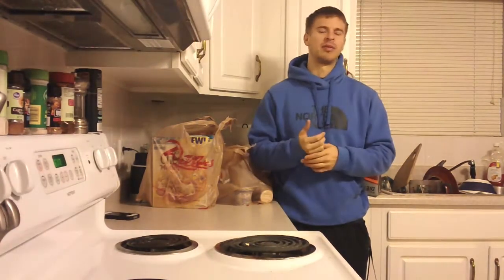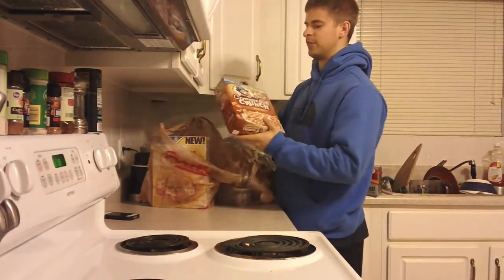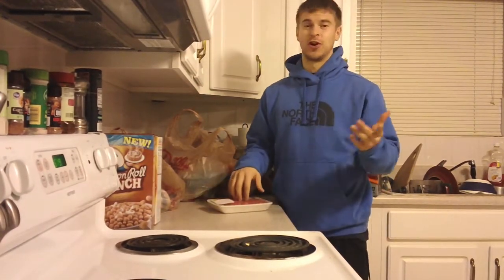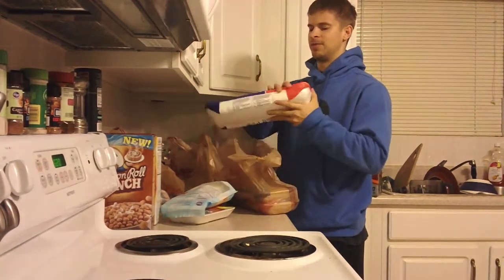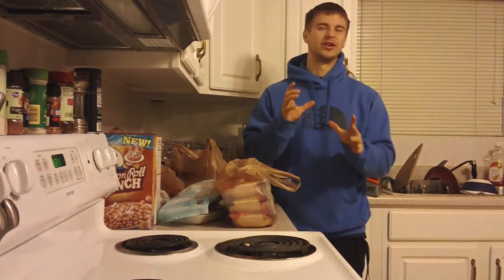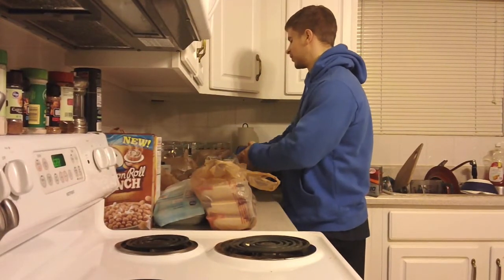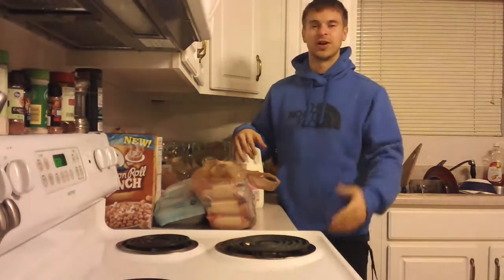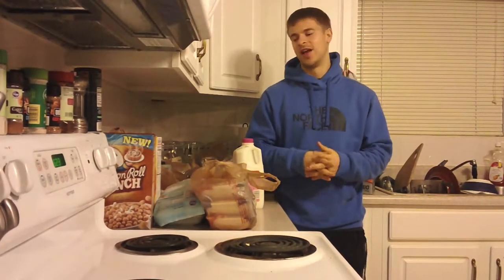What Happens When You Go Grocery Shopping After Squats and Deadlifts